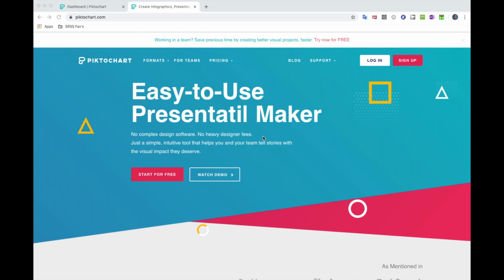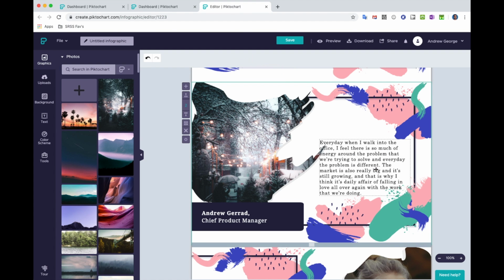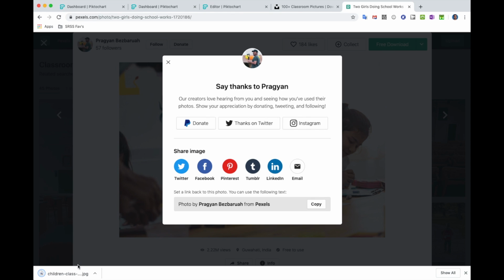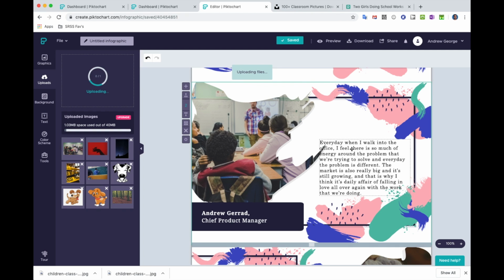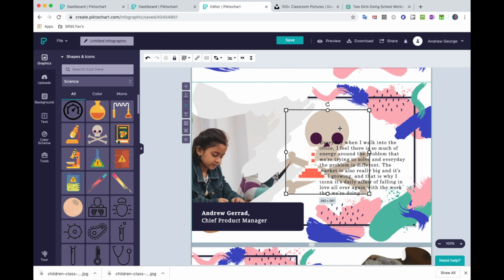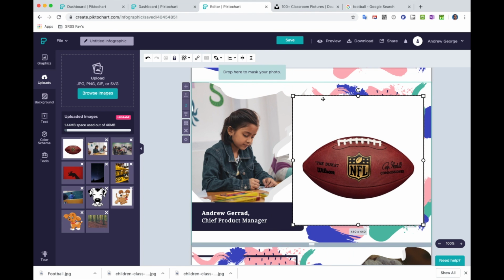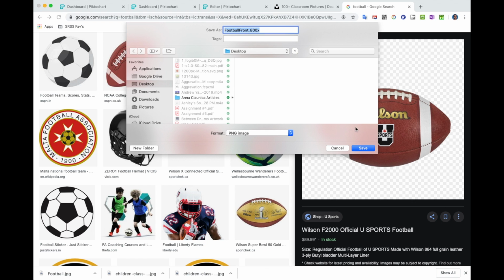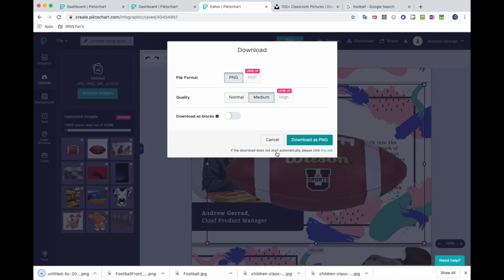Piktochart Tutorial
This specifically addresses some common questions I get in class, such as how to use images, import photos and clip art, and how to download your file when complete.

I recommend starting off by viewing the Piktochart beginner tutorial )to get an overview of the platform before watching this tutorial.